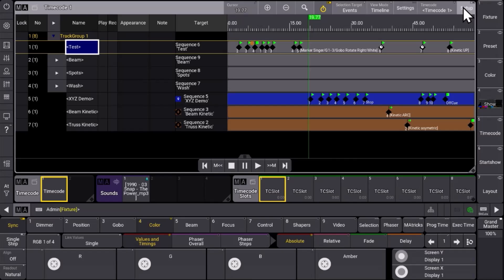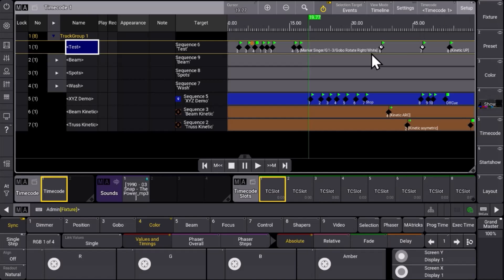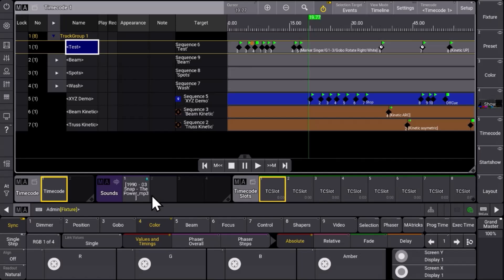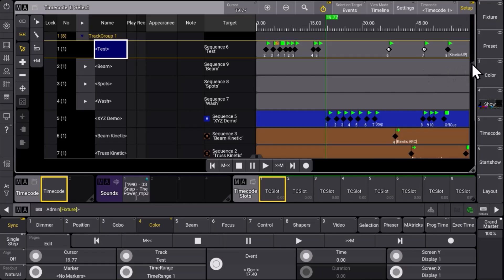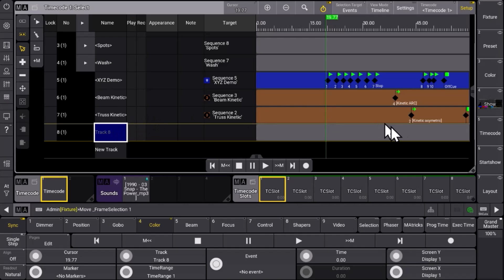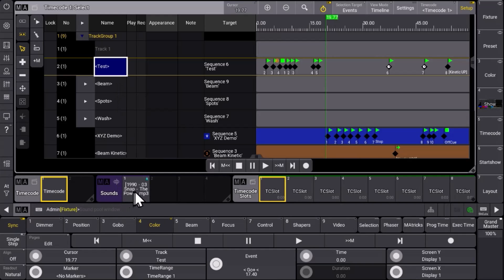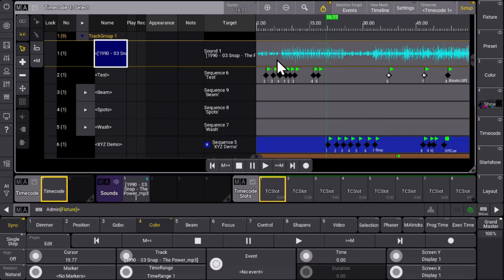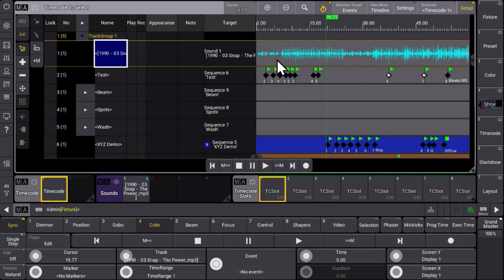grandMA3 | Software Release Version 2.0 | Soundfiles in Timecode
See the waveform of the music directly in your Timecode show. It will improve your workflow with markers and events dramatically!